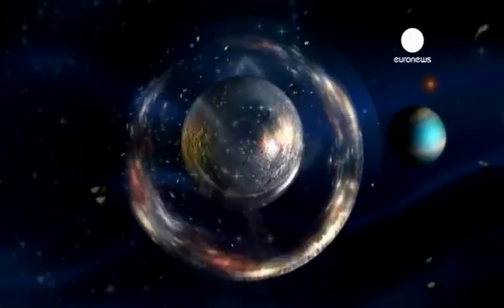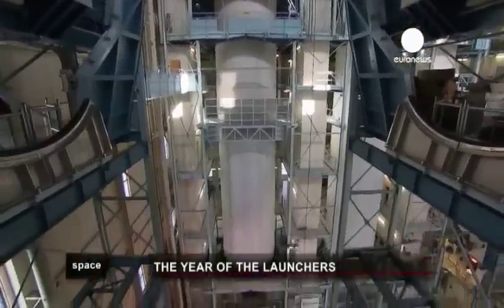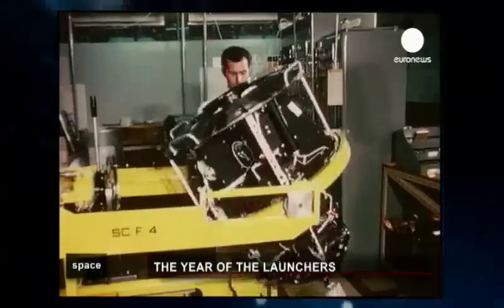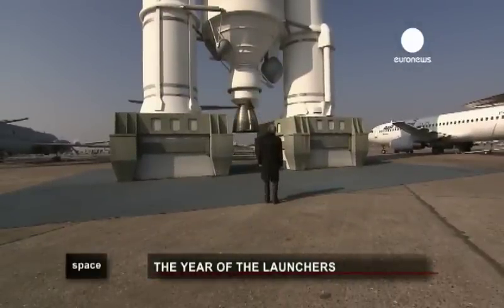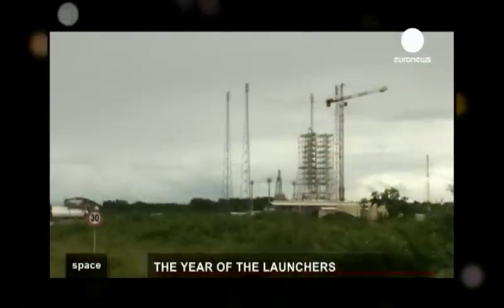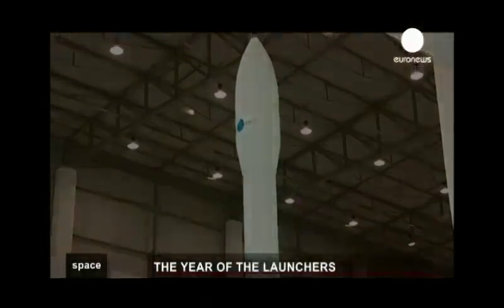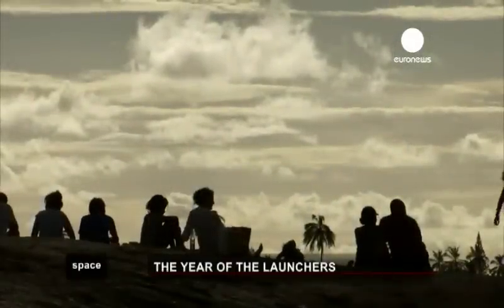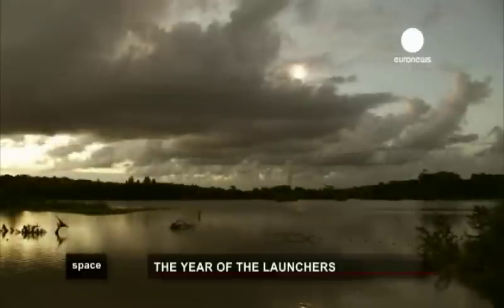ESA Euronews: The year of the Launchers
Ariane 5, the European space industry's workhorse, continues to successfully carry payloads into orbit. Two new launchers will soon complement Ariane 5, offering a full range of competitive services to Europe.
2011 will be the year of the launchers.